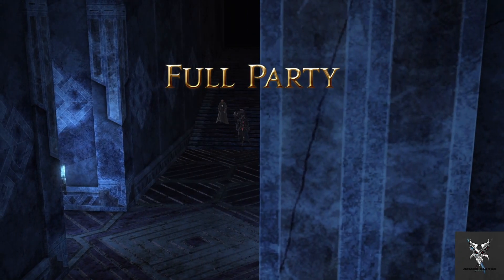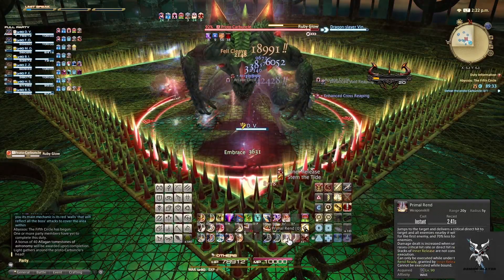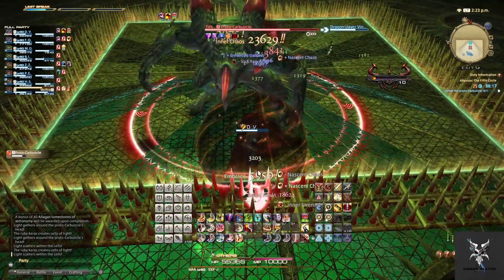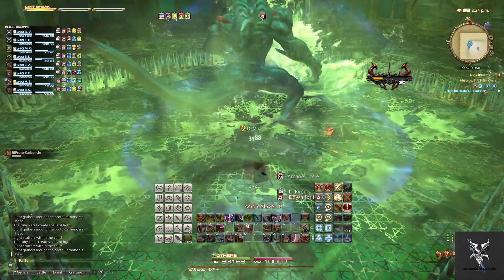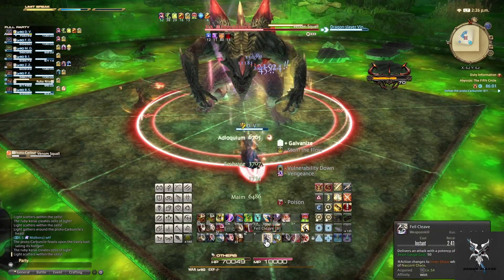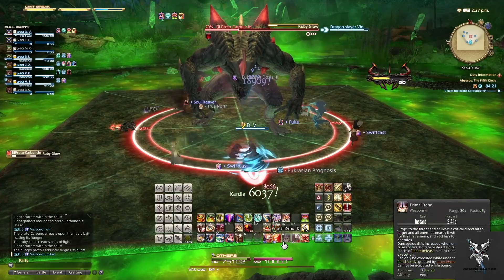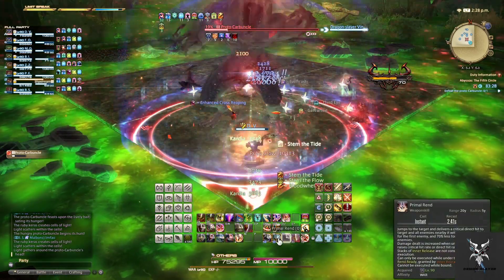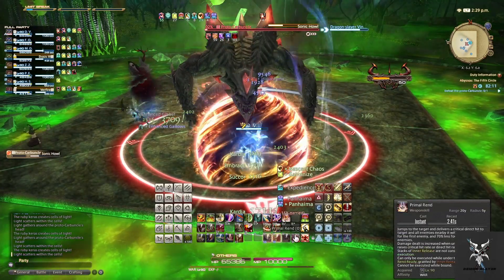Final Fantasy 14 Abyssos - The Fifth Circle Normal Raid In Depth Dungeon Walkthrough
Final Fantasy 14 Abyssos - The Fifth Circle In Depth Normal Raid Dungeon Guide for all roles. All mechanics are clarified so should help even if not a tank.

0:00 Intro/Cutscene
1:10 Boss Fight Phase 1
3:44 Cutscene
4:22 Boss Fight Phase 2
9:11 Outro/Cutscene